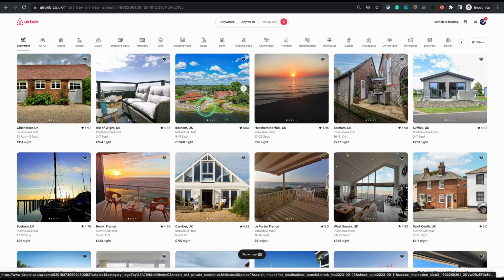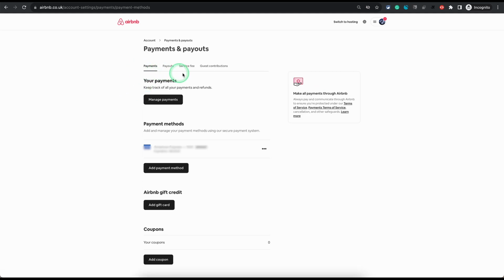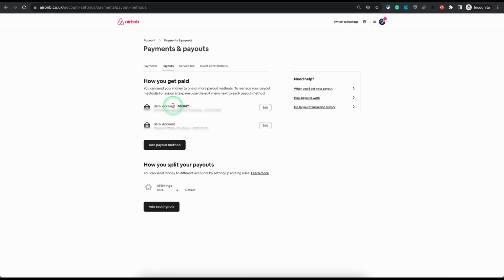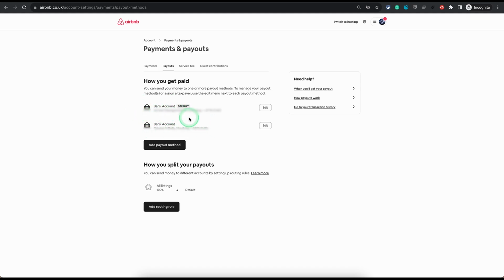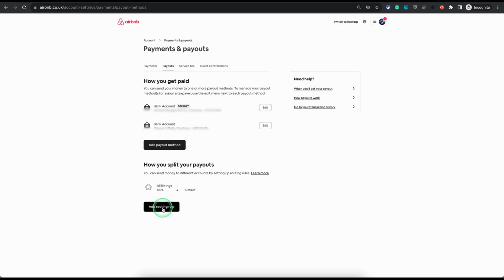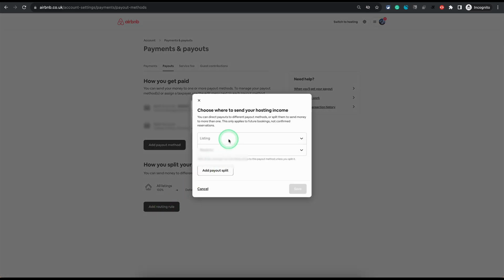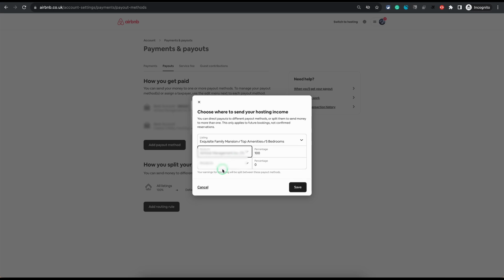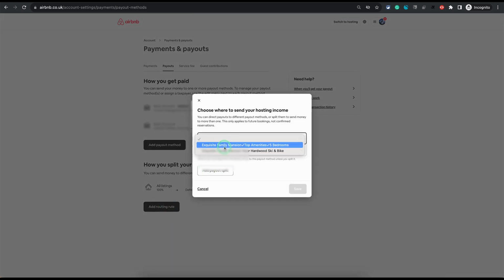How to Split Airbnb Payout to Multiple Bank Accounts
Managing your Airbnb earnings just got easier! Ever wondered how to distribute your Airbnb payouts across multiple bank accounts? Whether you're splitting profits with a business partner, setting aside money for property maintenance, or simply diversifying where your income goes, this video will guide you through the process.

🔑 Inside this Guide:

Step-by-step walkthrough on setting up multiple payout methods on Airbnb.
Benefits of distributing your earnings across different accounts.
Quick tips to ensure smooth and error-free transactions.
Why It Matters:
Diversifying your payout destinations can provide financial flexibility, better money management, and security for Airbnb hosts. It's not just about getting paid; it's about making your earnings work best for you!